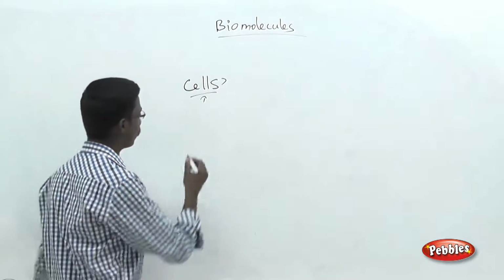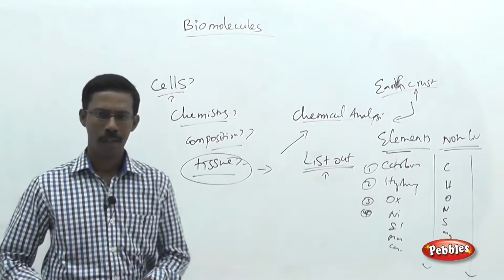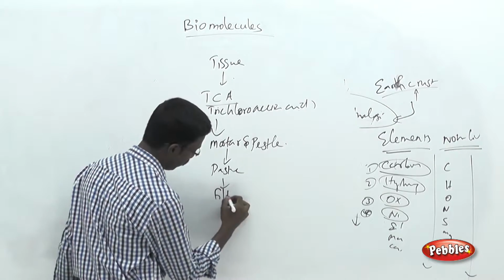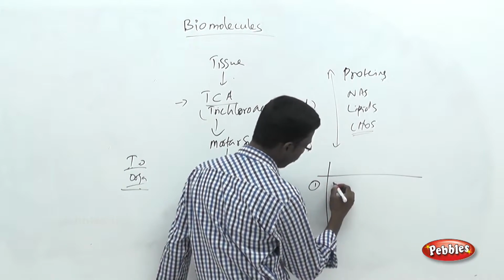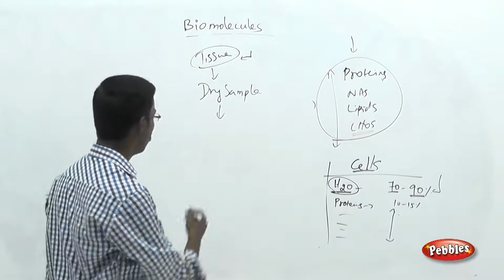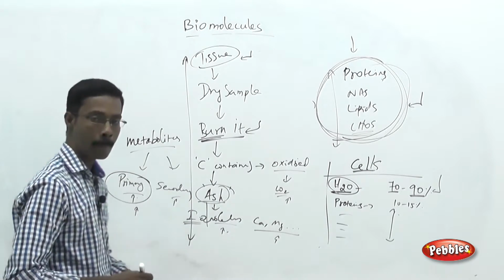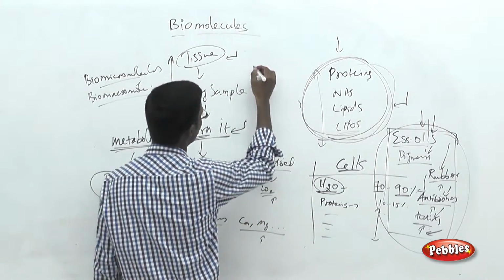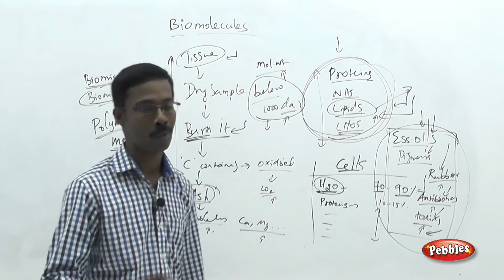NEET 11th Biology || Cell-Structure & Functions || Biomolecules(Tissue) || Unit-3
Plant Physiology
Human Physiology